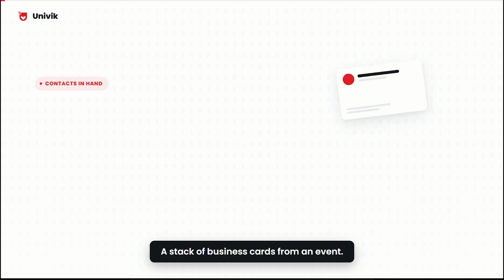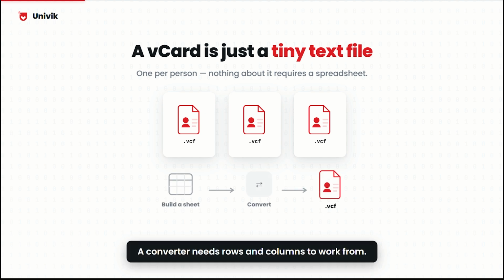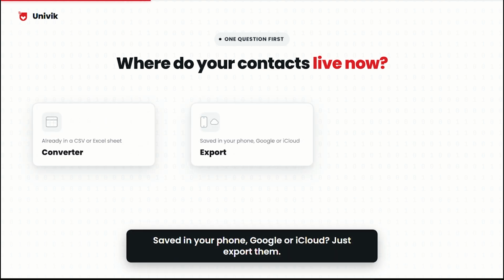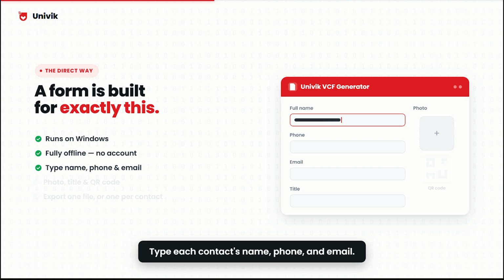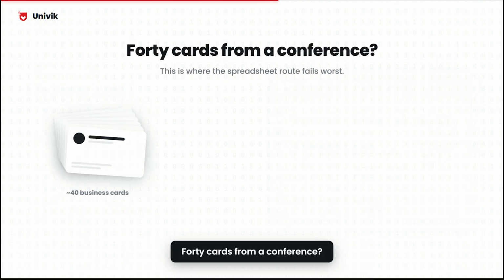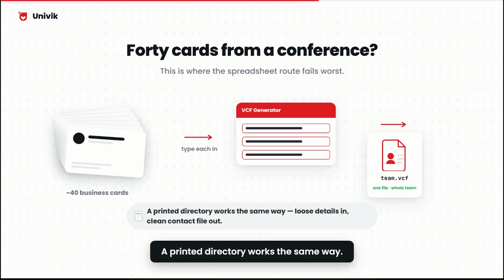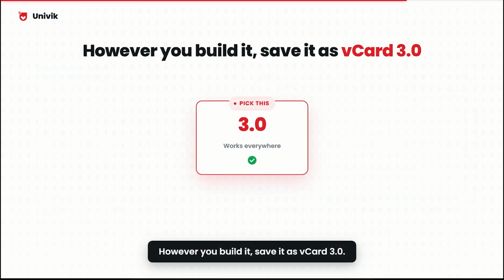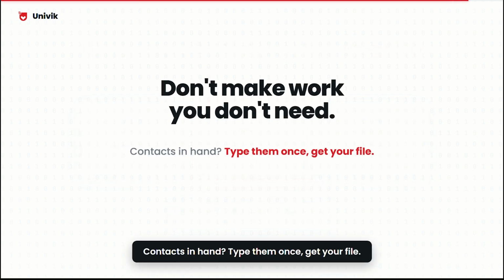How to Create a vCard Without a CSV or Spreadsheet (2026 Guide)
You do not need a CSV or spreadsheet to create a vCard. When your contacts are in hand but not in a structured file, a printed list, an email or a stack of business cards, a form-based tool like the Univik VCF Generator lets you type each one in and export a .vcf directly. A converter is only the faster route when the details already sit in a CSV or Excel sheet.

This video walks through why a spreadsheet is not required, how to type contacts straight into a generator, how to handle a stack of business cards or a printed list, how to hand write a single vCard in a text editor, and why vCard 3.0 is the version to save in.

Chapters:
0:00 Contacts in hand, not in a spreadsheet
0:11 A vCard is just a tiny text file
0:32 Where do your contacts live right now?
0:57 The direct way: type them into a generator
1:18 Forty business cards from a conference?
1:28 Writing one vCard by hand in a text editor
1:49 However you build it, save it as vCard 3.0
2:08 Build your contact file now

Here is what I cover:
Why a vCard does not require a CSV or spreadsheet
When to use a generator instead of a converter
Typing contacts from business cards, paper lists or an email into a generator
Writing a single vCard by hand in a text editor
Why vCard 3.0 is the version to save in